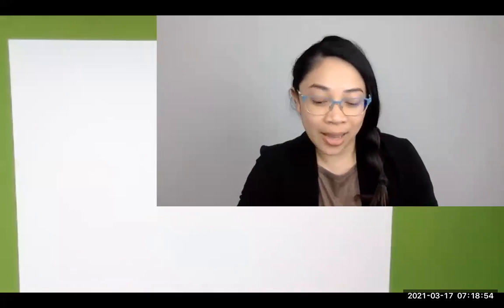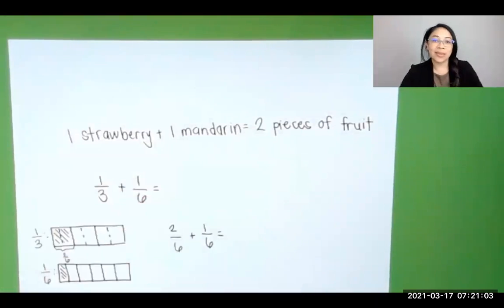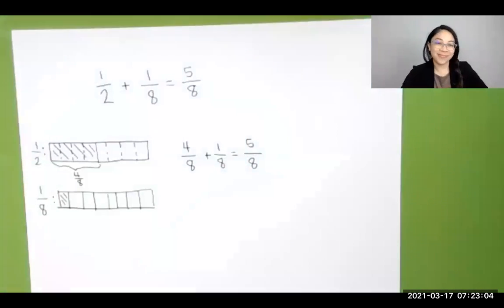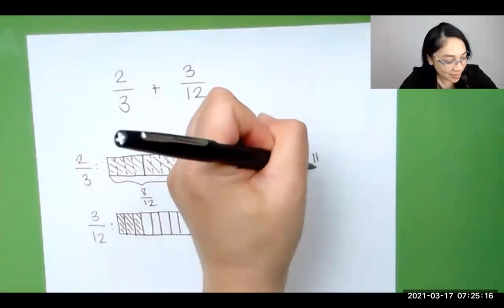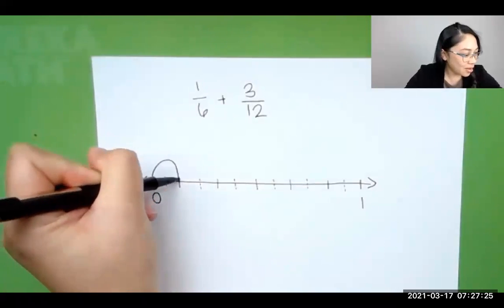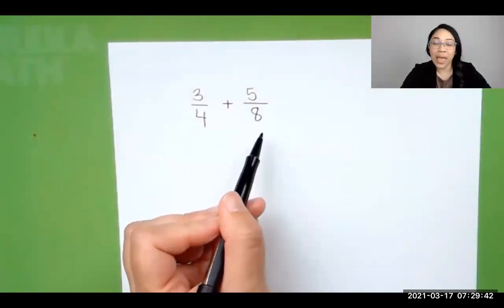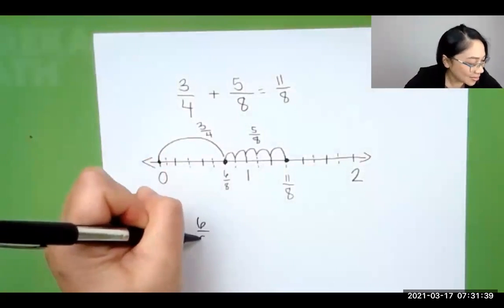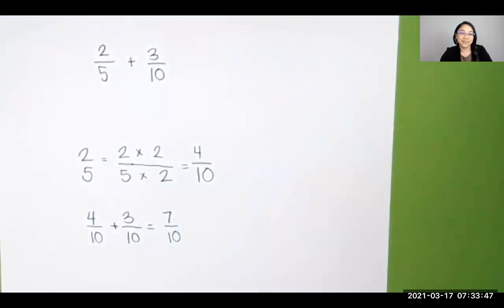Module.5 Lesson 16